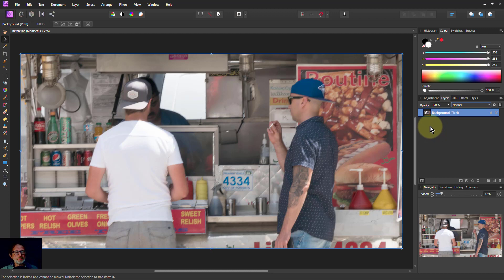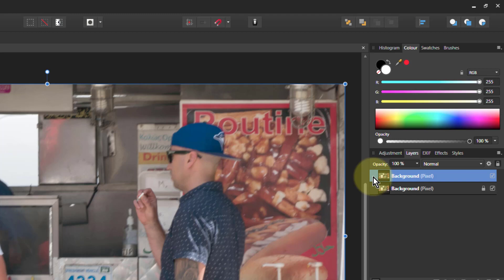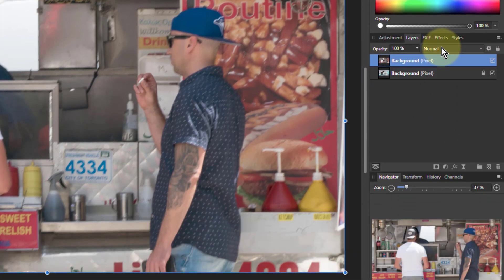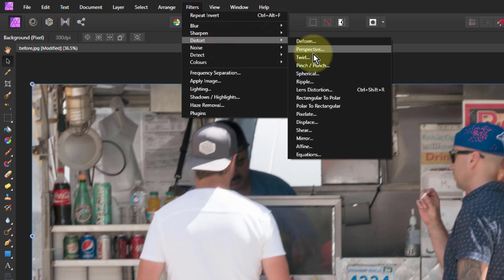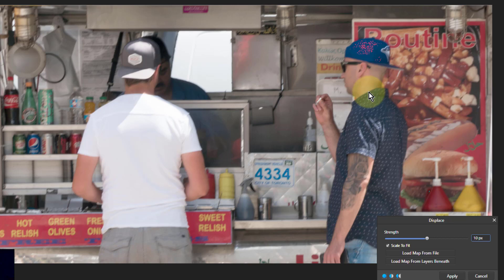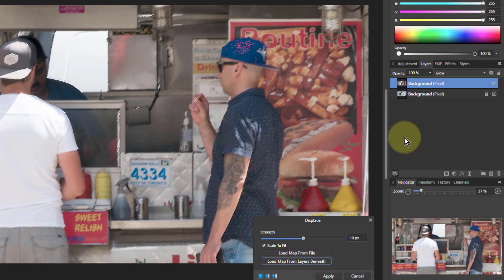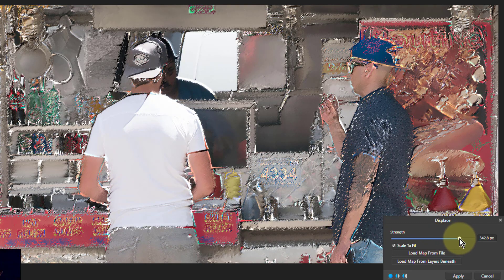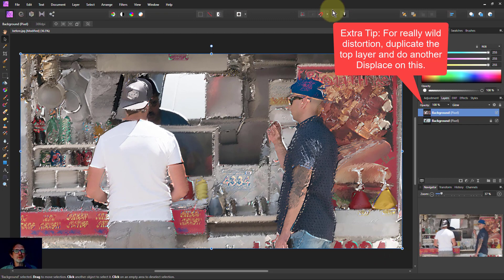Quick and Easy Signal Breakup 'Glitch' Effect in Affinity Photo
Here's a really quick and easy way, using Affinity Photo, to make an image look like it is a video signal that is being jammed or distorted in some way, or suffering from a technical/visual 'glitch'.

The web page for this video is here (with links to related videos)